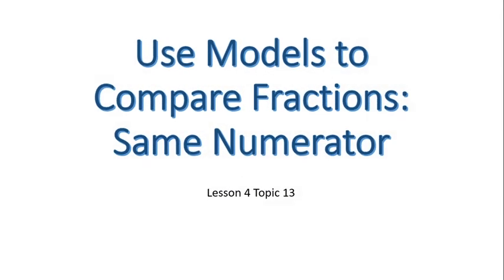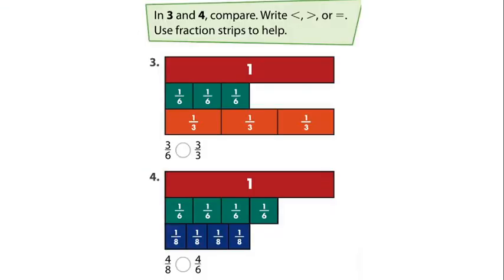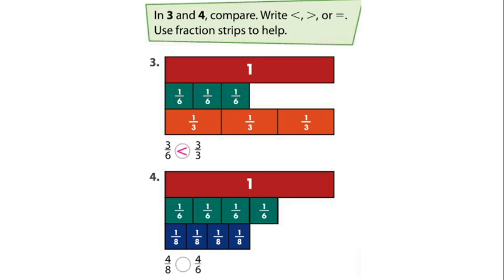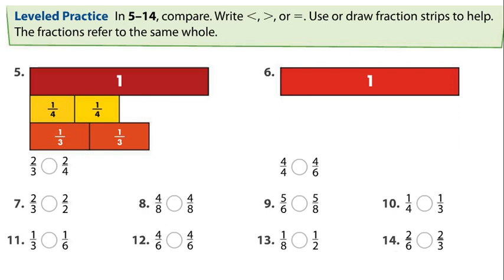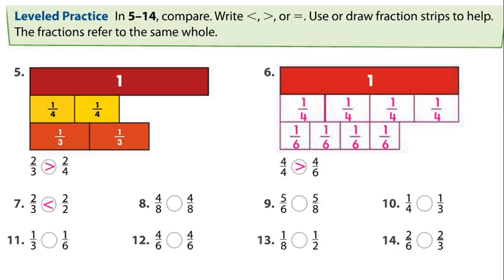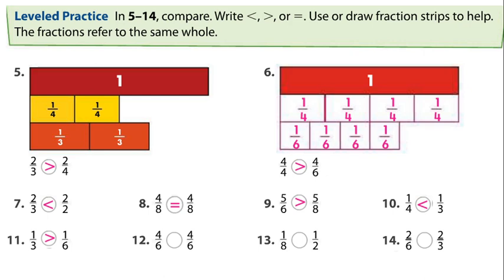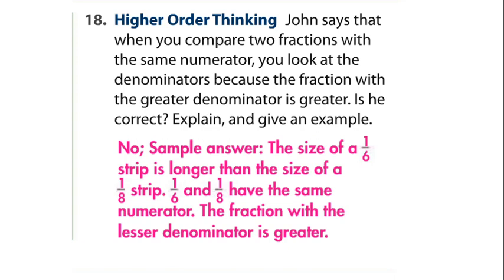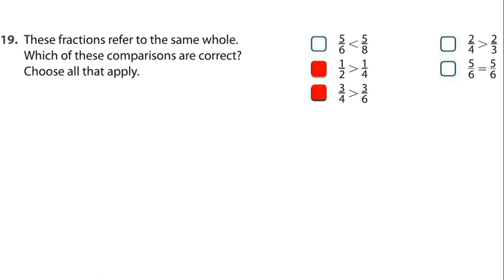Math gr3 L4 13